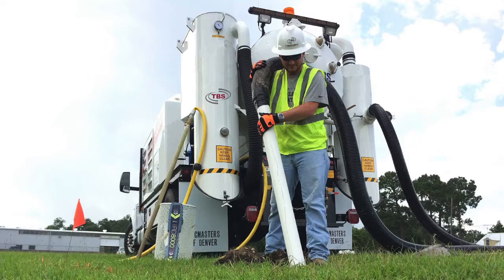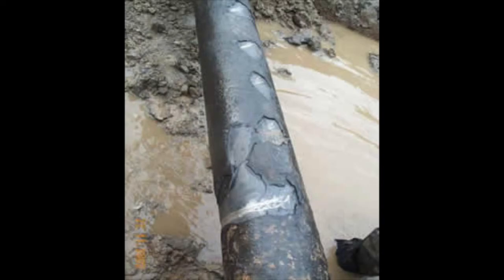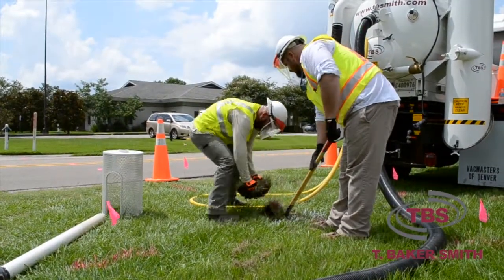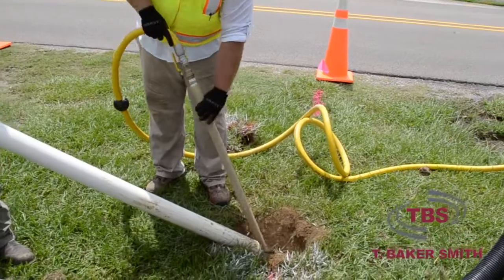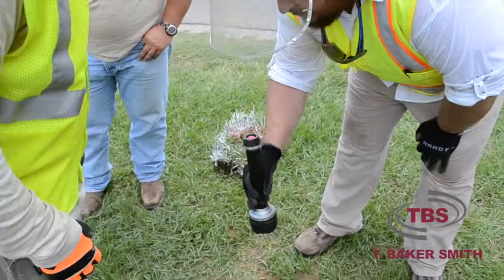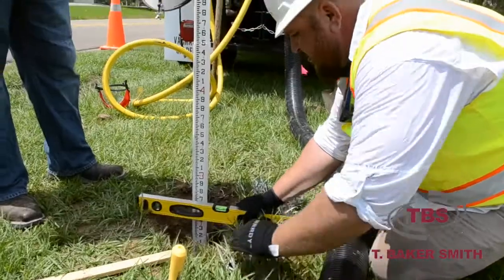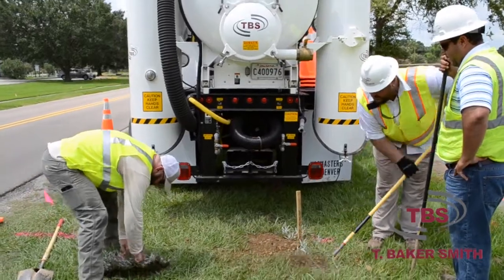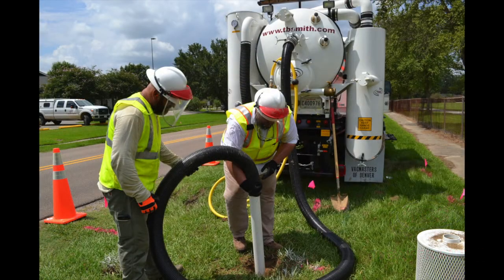Subsurface Utility Engineering: Potholing (Quality Level A)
Saving You Time and Money – At TBS, Subsurface Utility Engineering (SUE), combined with our surveying and engineering solutions, helps to manage the risks associated with underground utility mapping.  Our SUE project team uses cutting edge geophysical prospecting tools and techniques to designate the horizontal position of subsurface utilities as non-destructive vacuum excavation is used to verify and record their exact vertical and horizontal location.  Using our integrated project services approach allows TBS to accurately and precisely record, interpret, and manage data derived from SUE in accordance with DOT standards.  All data is processed and housed within the TBS GIS system.